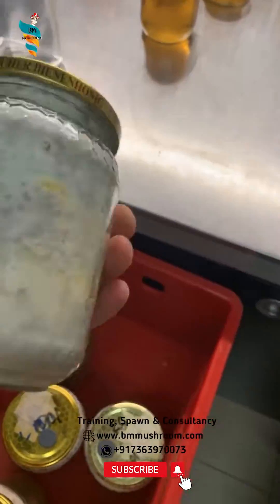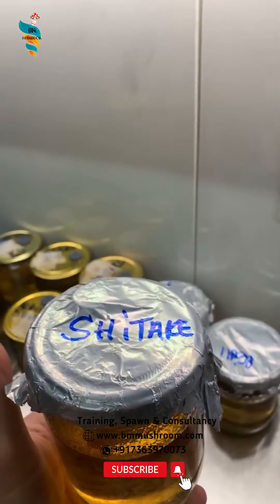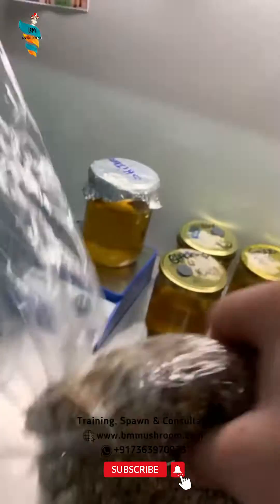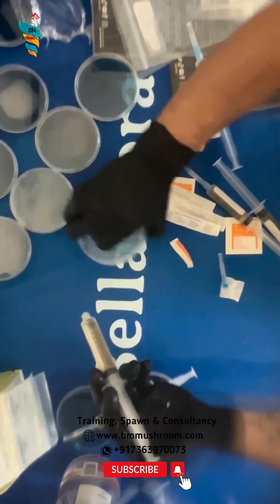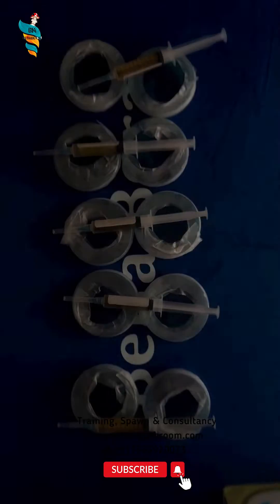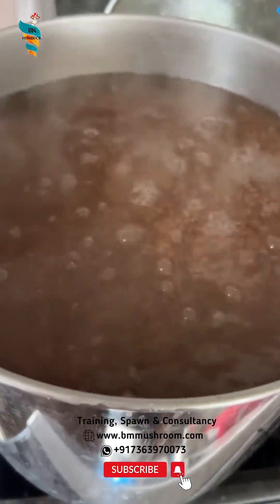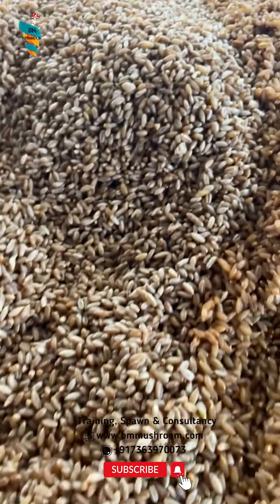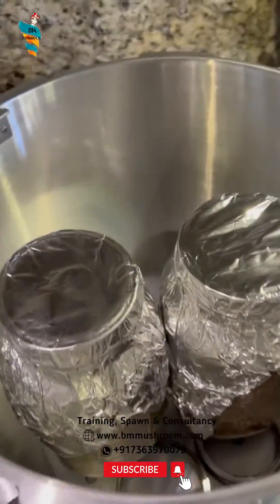Grain Spawn from Mushroom Stem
Things you will need for mushroom grain spawn making. Steps Involved in mushroom spawn making. How to make mushroom spawn.